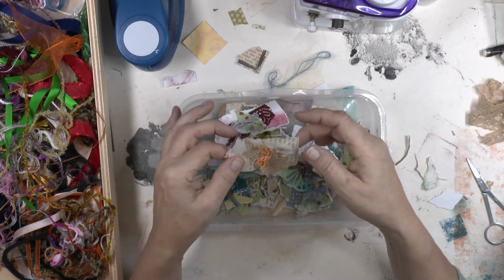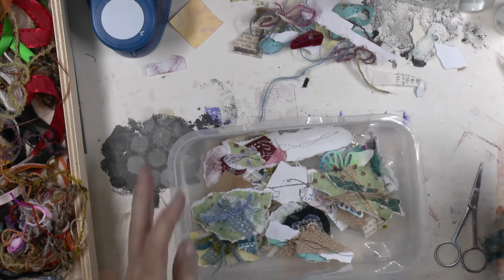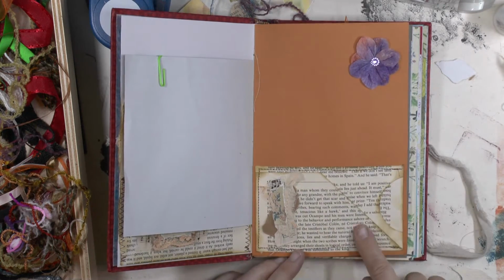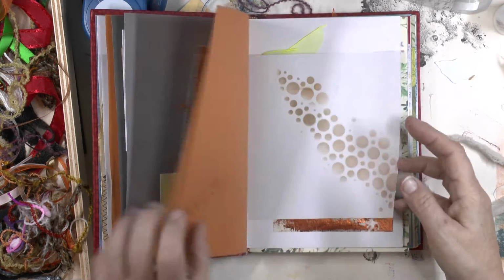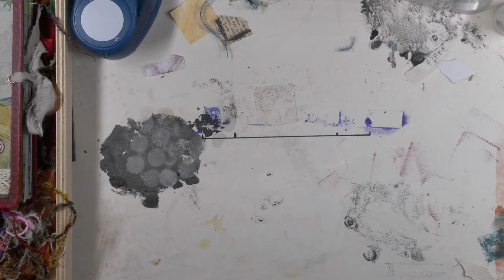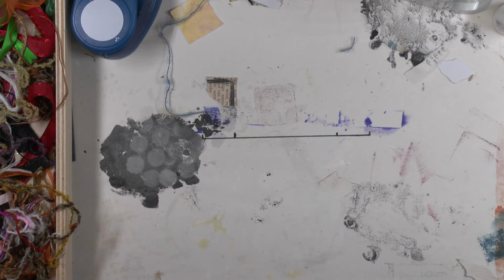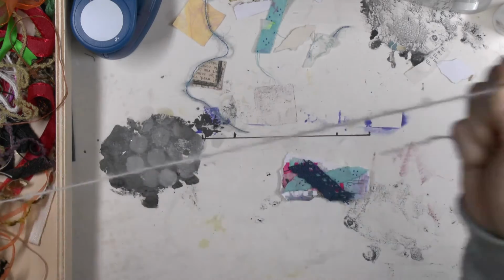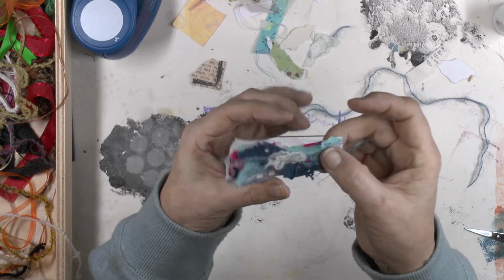Embellishments, Pockets and trims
I watched a few video's on Youtube from Gayle Agostinelli and Patricia Viramontes of How they make embellishments and pockets. Realy awsome!

Hanny Tromp,
Bouwe Harkemastrjitte 16
9281 PX Harkema
Nederland